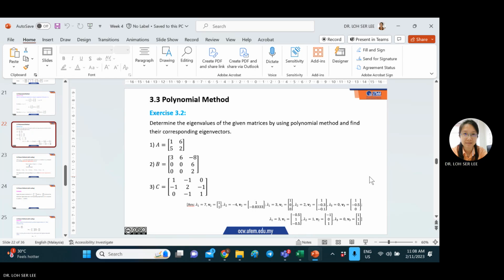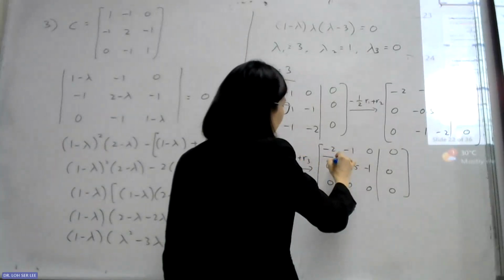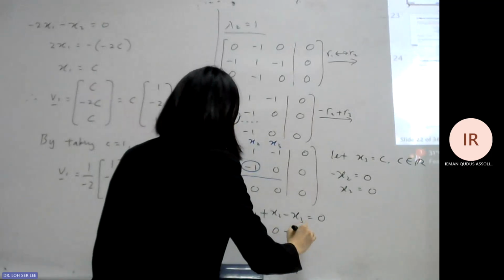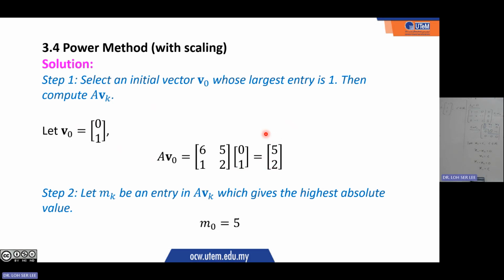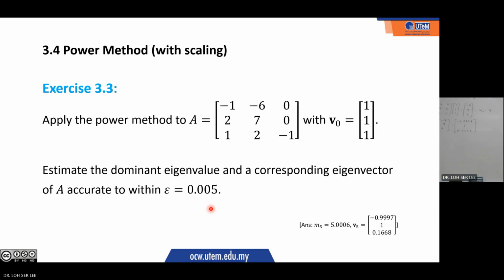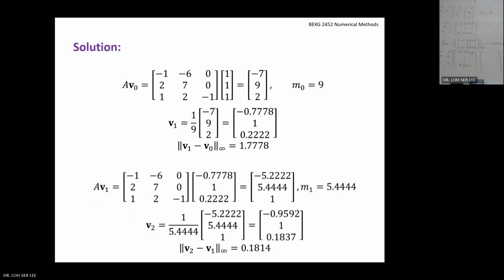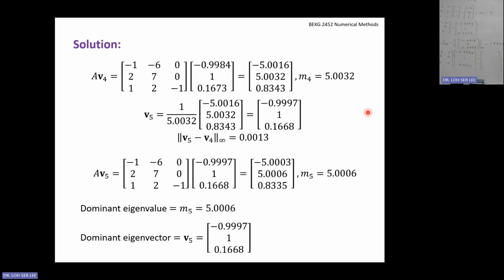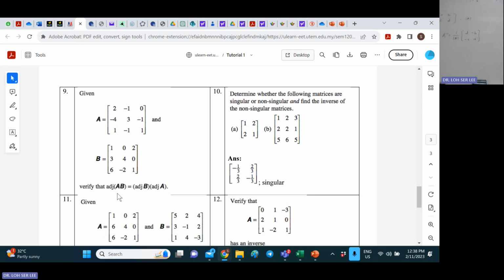EM1 Video 8: Eigenvalues & Eigenvectors (Power Method)